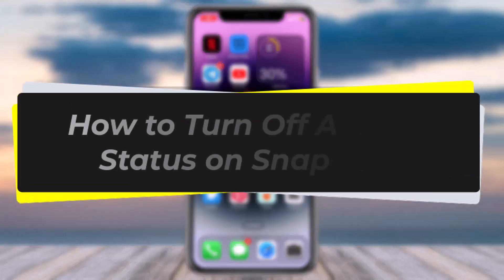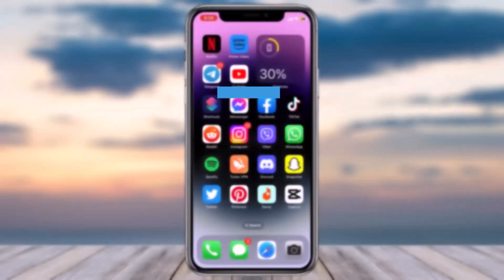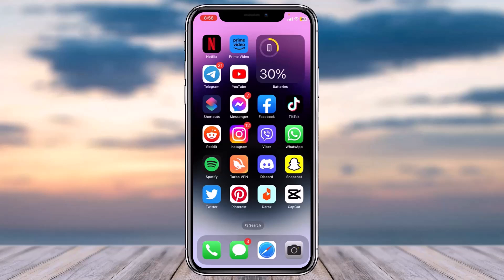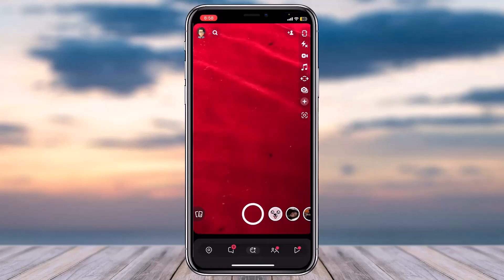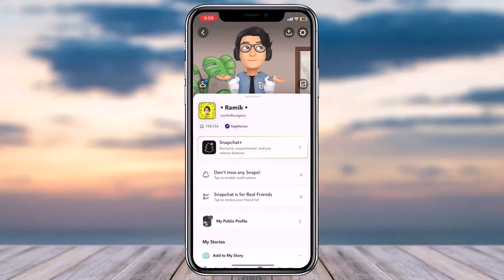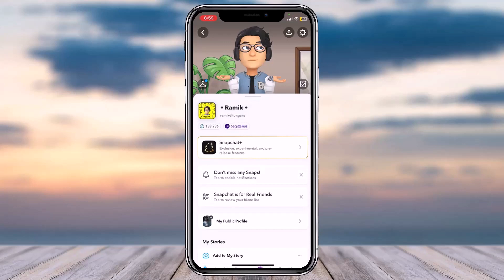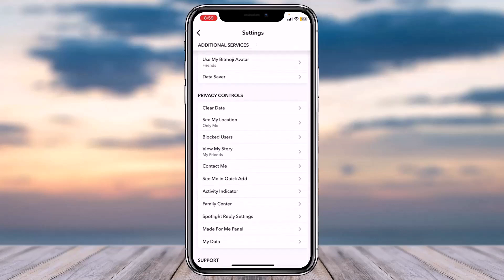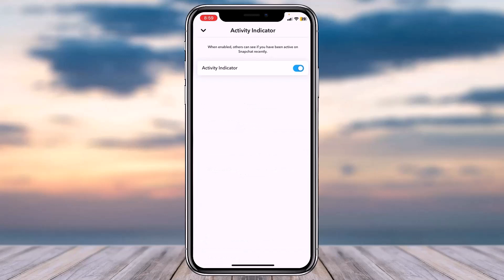How to Turn Off Activity Status on Snapchat | 2023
In this tutorial, I will guide you on How to Turn Off Activity Status on Snapchat.